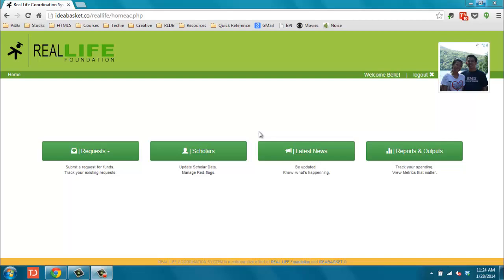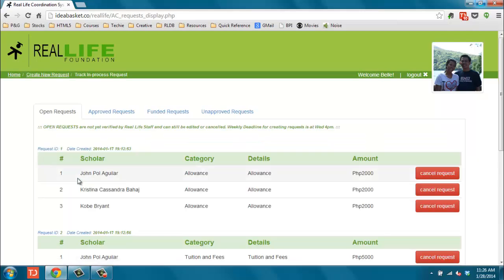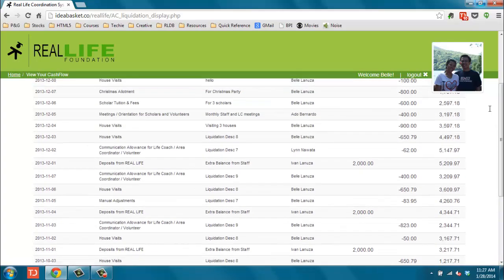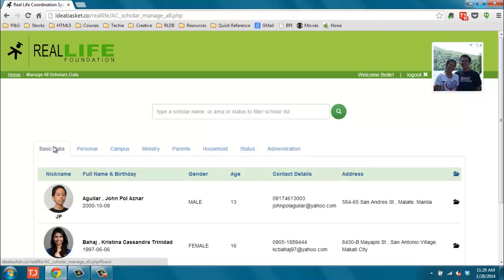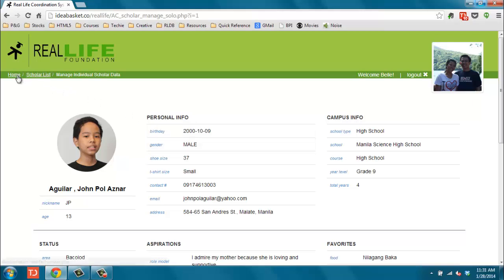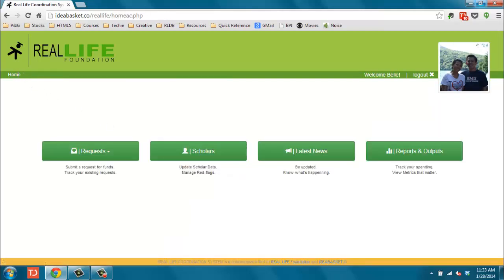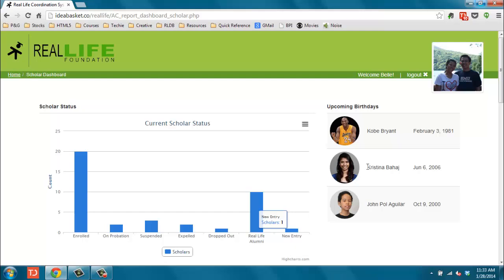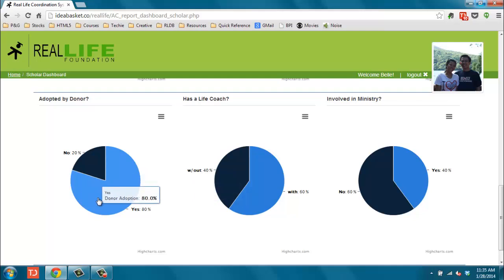Real Life Coordination System Demo (AC View)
This video is a demo of Real Life Coordination System from an Area Coordinator's point of view.  You will need to input your facebook login info.  Note that access must be granted to you by the site admin before you can login to the site.